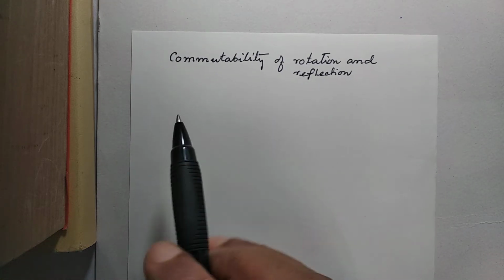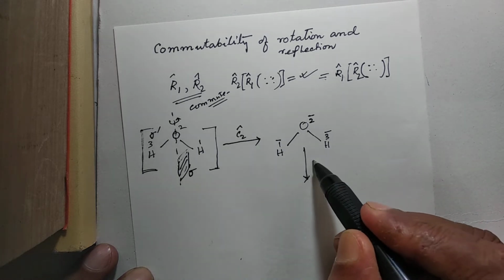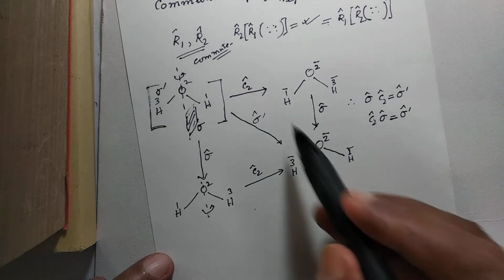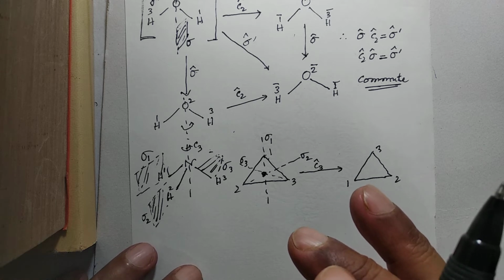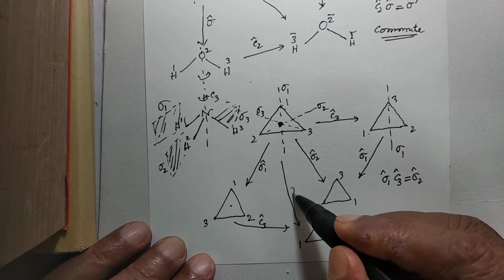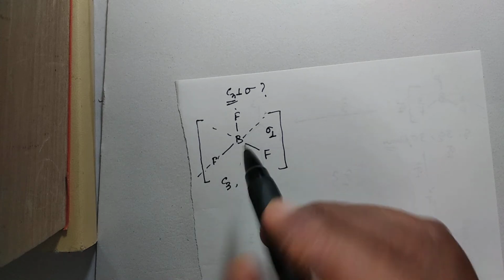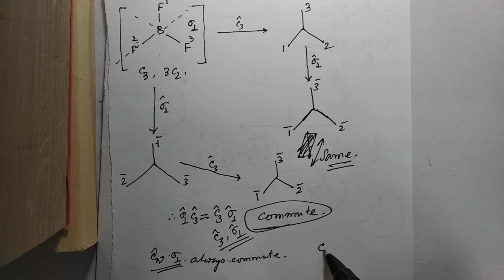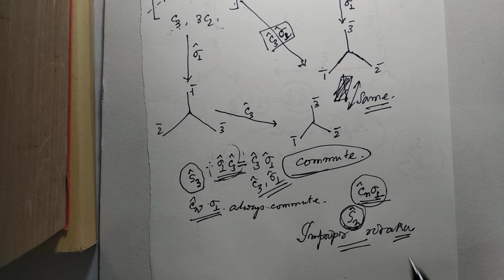Symmetry elements and symmetry operations: Part II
Rotation about an axis(Cn) and reflection on a plane(sigma) may or may not commute if the axis lies on the reflection plane. But these two operations do commute if the axis is perpendicular to the reflection plane. This fact has been illustrated with examples. Such commutability of rotation and reflection on a perpendicular plane allows us to define the composite symmetry operation known as  improper rotation (Sn).
Beginners are advised to watch my earlier video (link given below) for clear understanding.